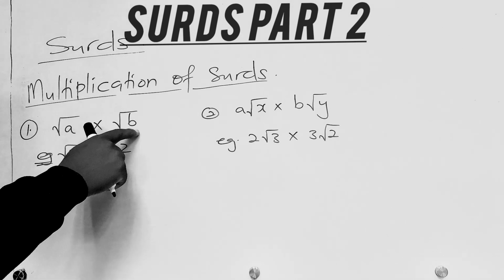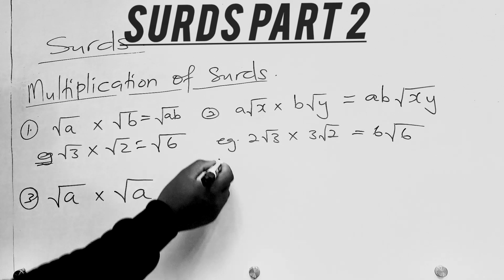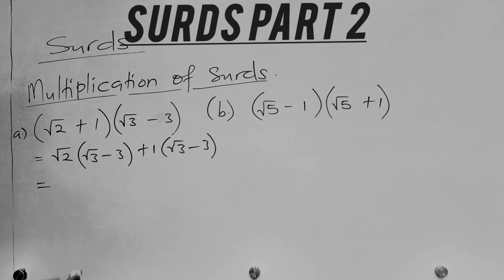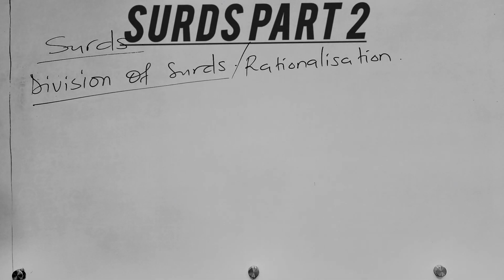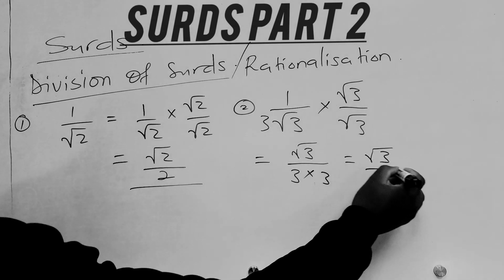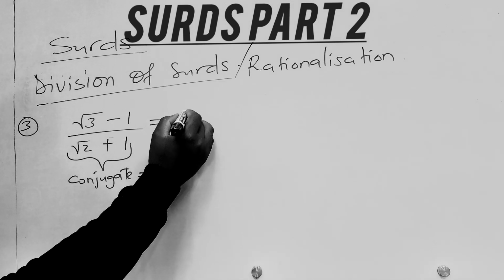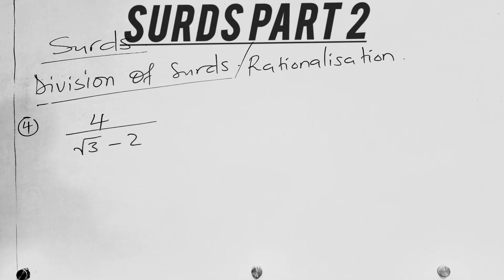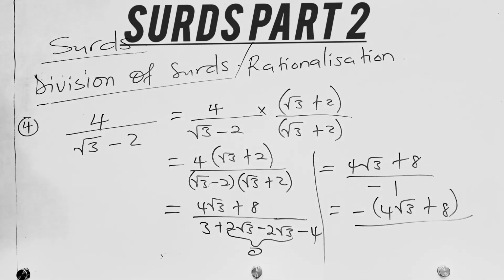Grade 11 Surds part 2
Multiplication and division of surds